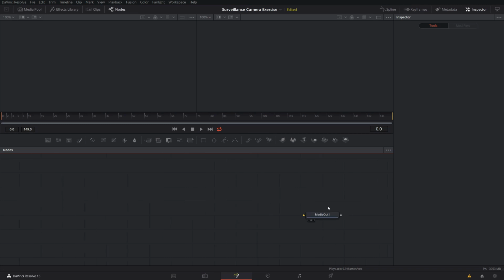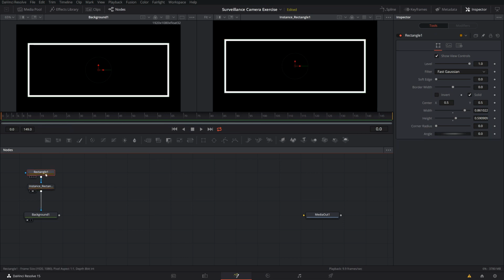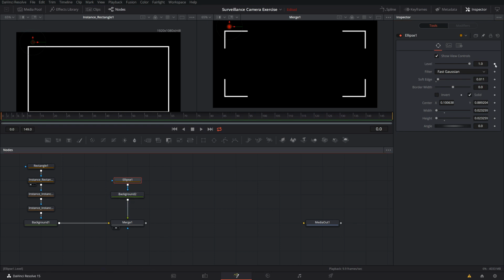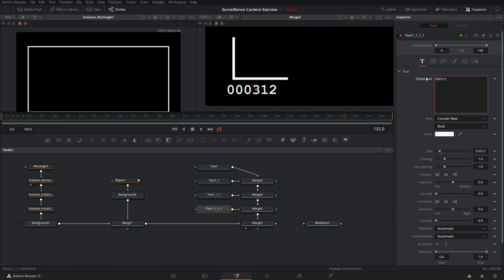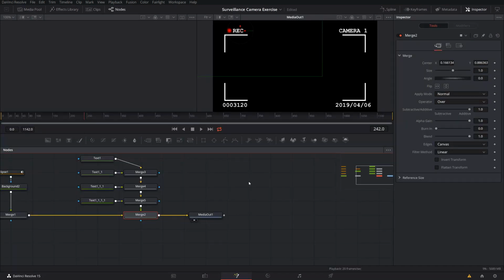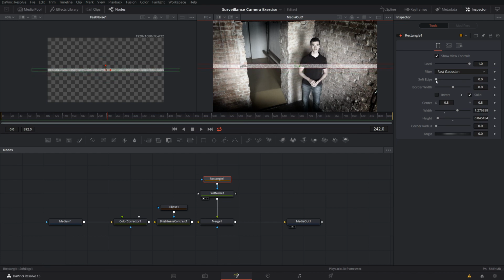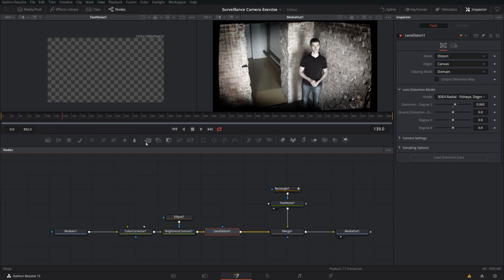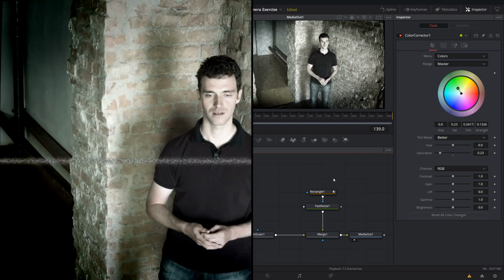Surveillance Camera with DaVinci Resolve & Fusion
Create a simple camera controls overlay and use color, noise, and lens distort tools to get the low-quality look of a security camera within DaVinci Resolve.